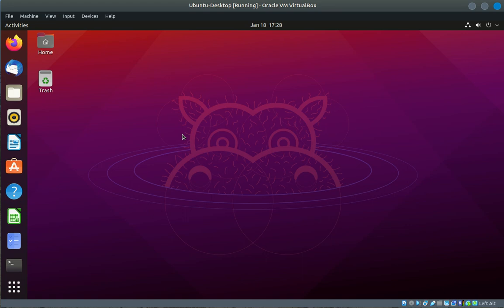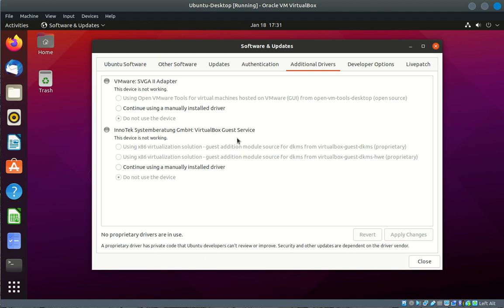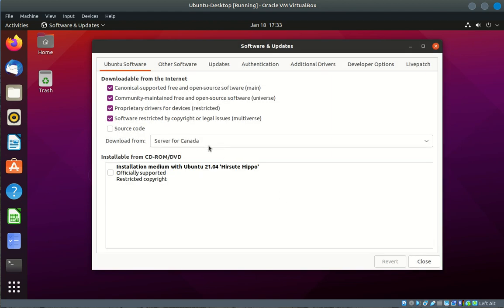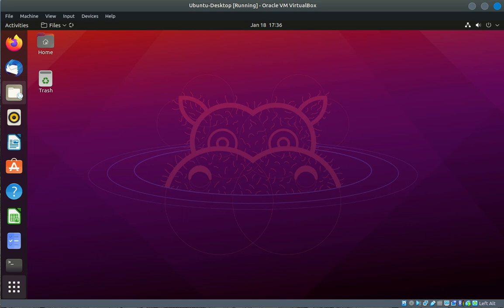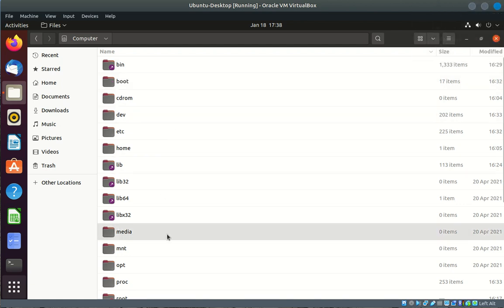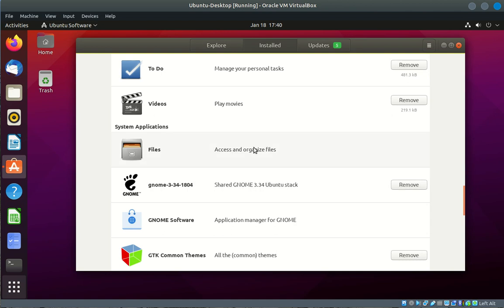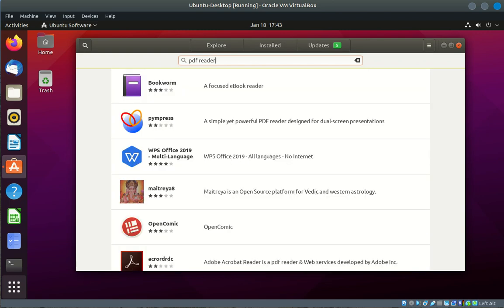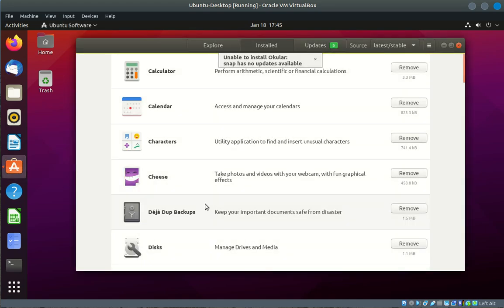Ubuntu Desktop - Post installation_Part 2